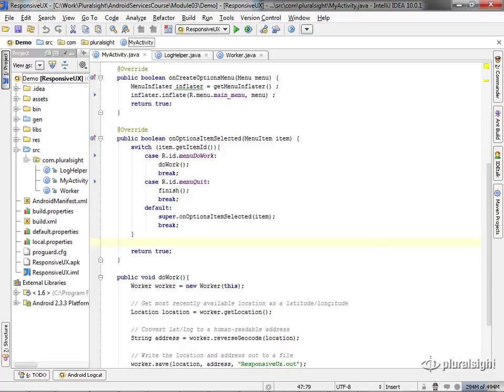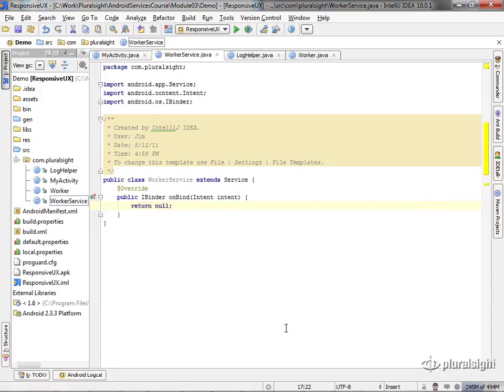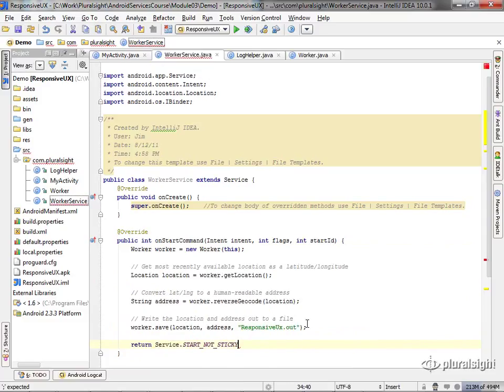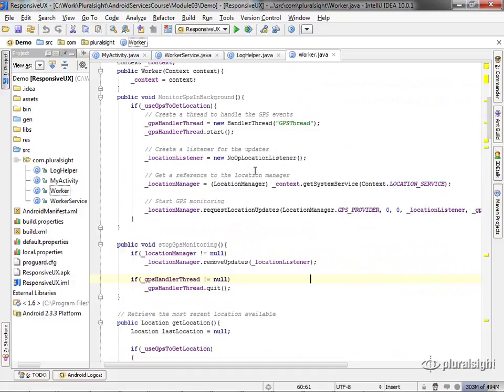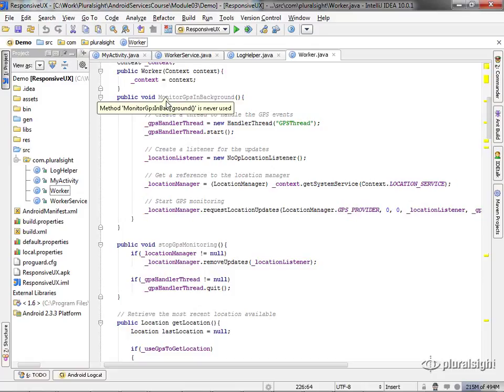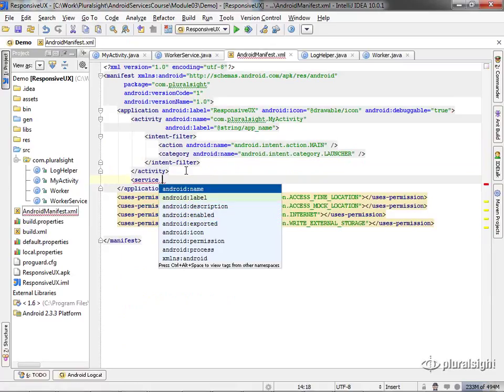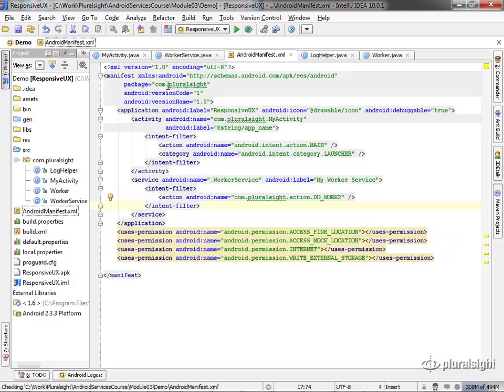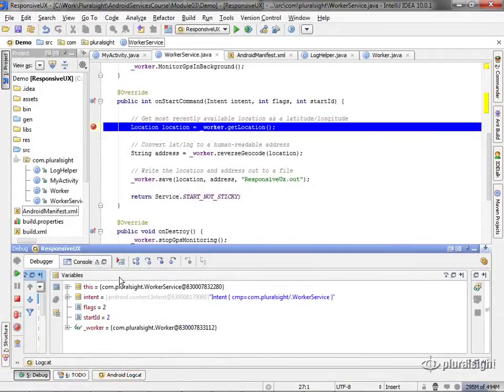Android Programming Lecture 93